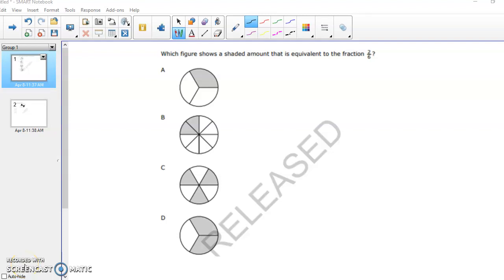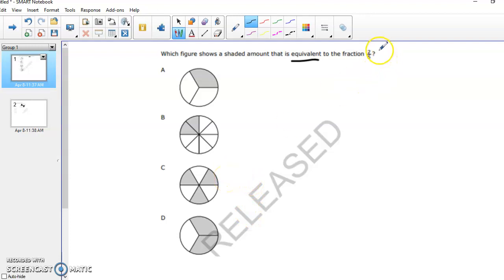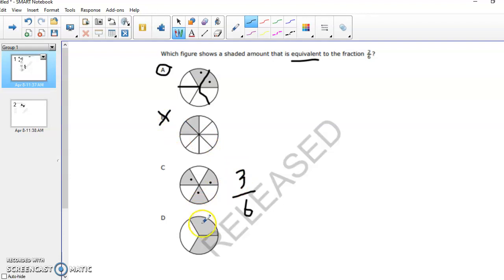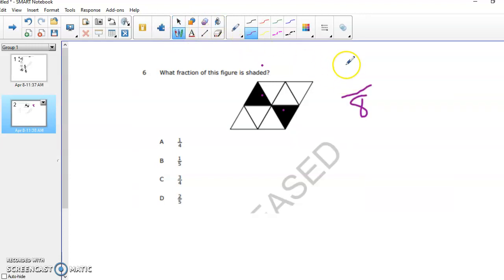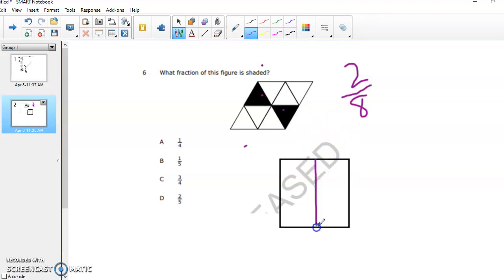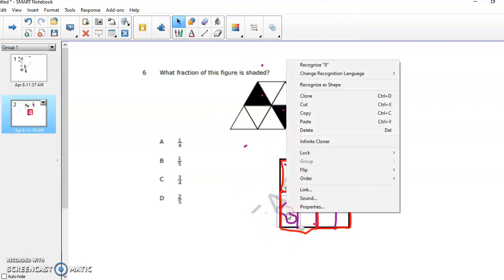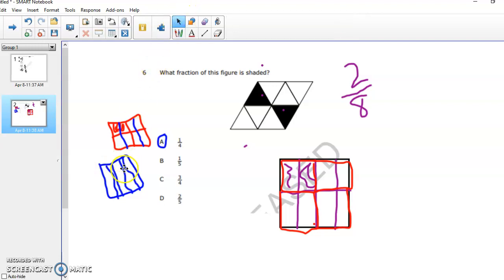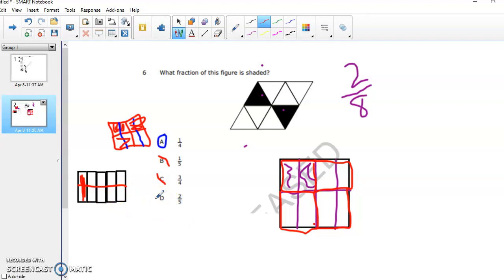EOG Math Review 1